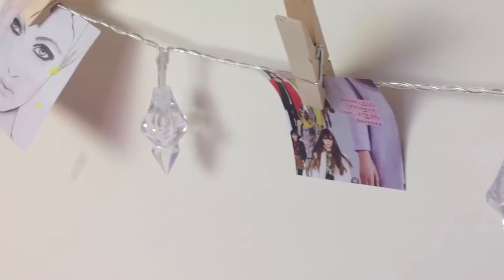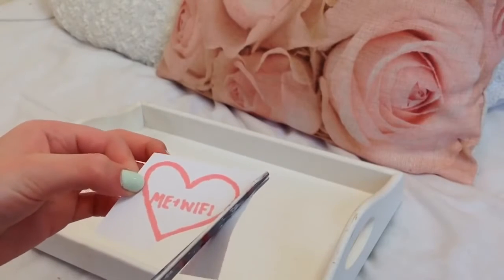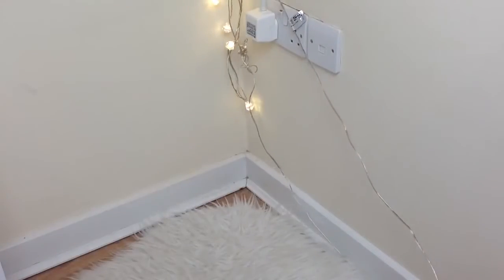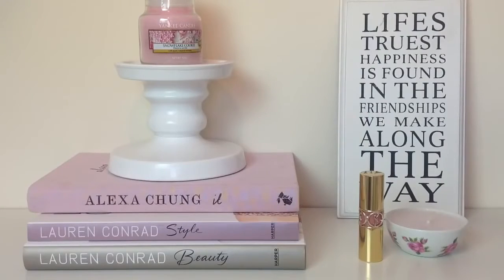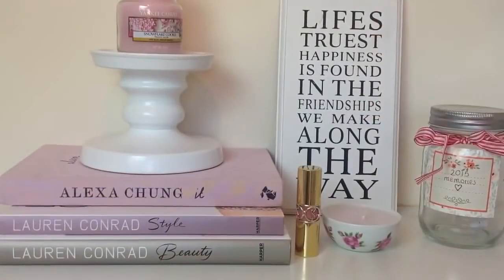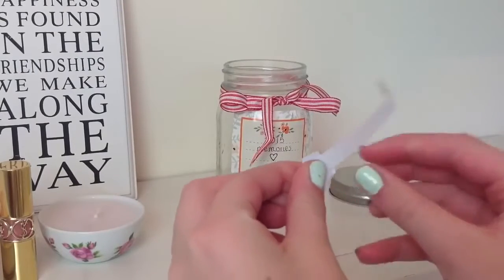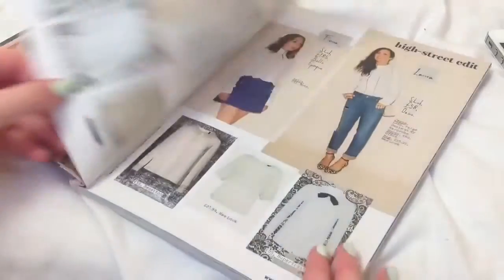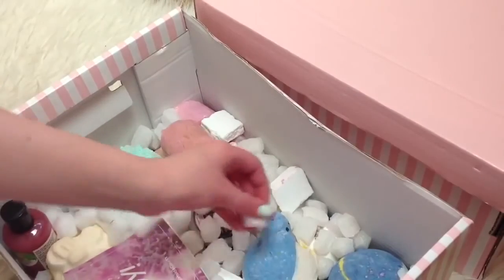♡DIY Weheartit Inspired Room Decor Floral Princess♡ 1